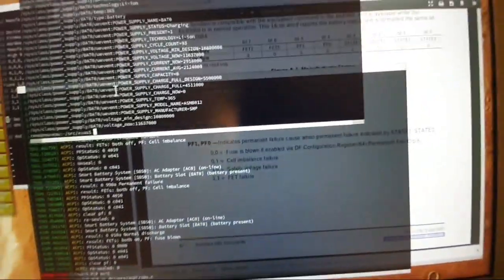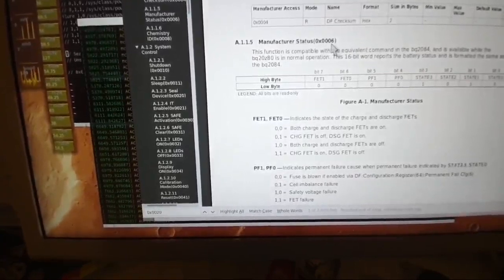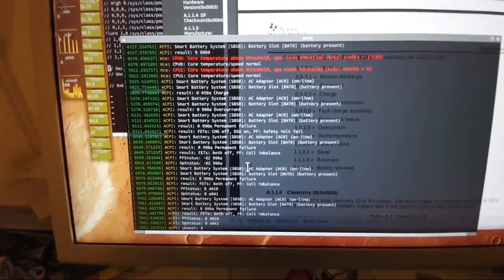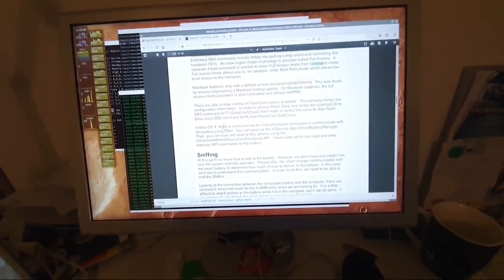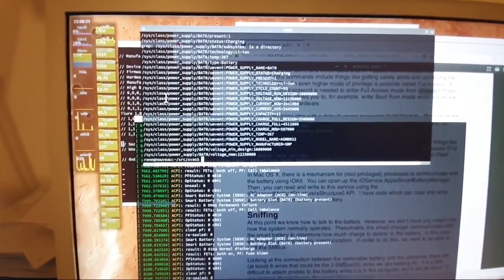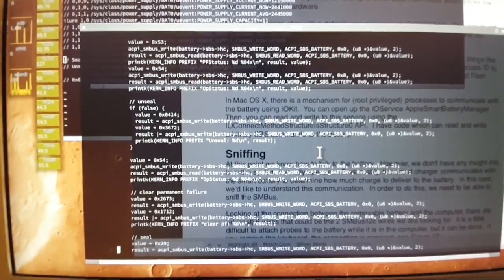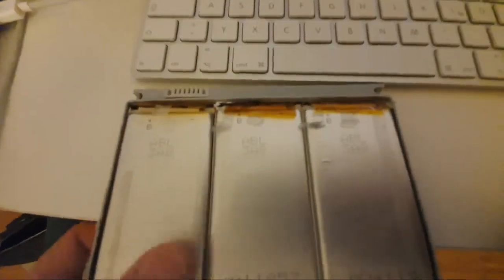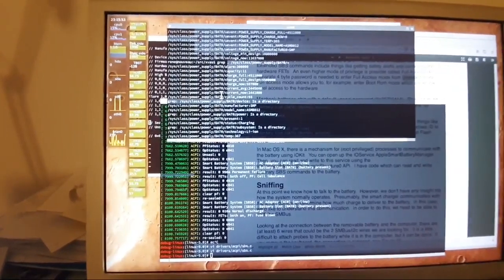I hacked and unbricked my MacBook Pro battery! (pre unibody)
or ordering stuff you need via Amazon